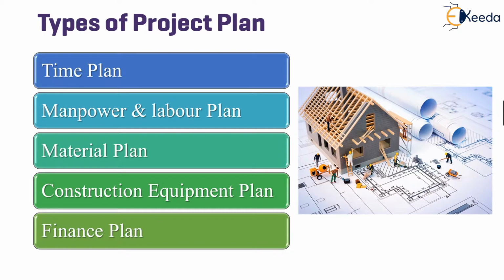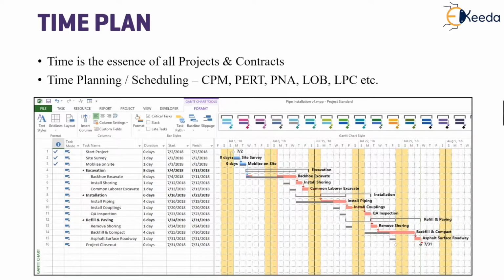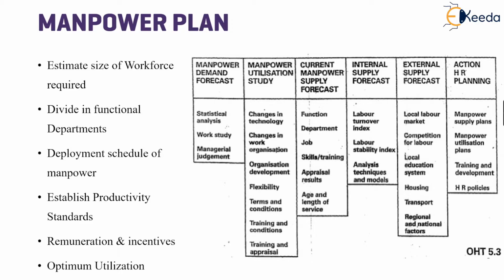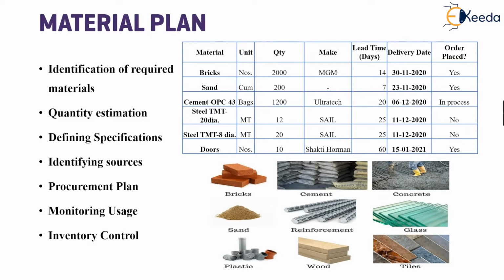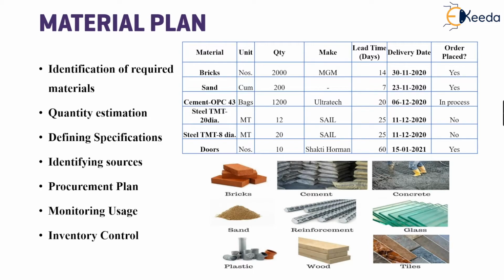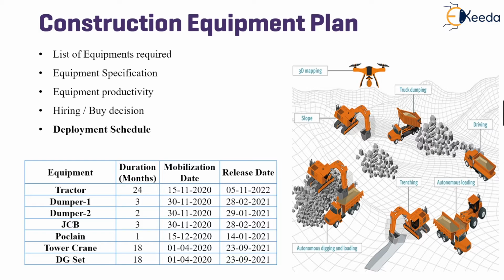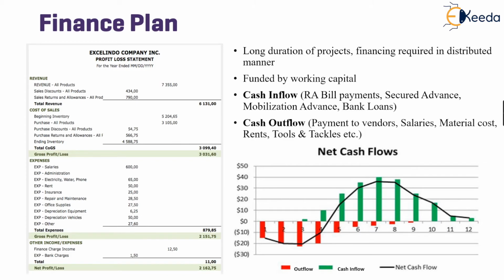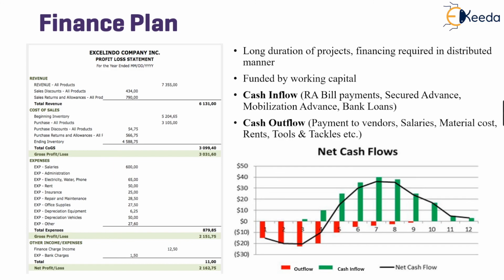Types of Project Plan